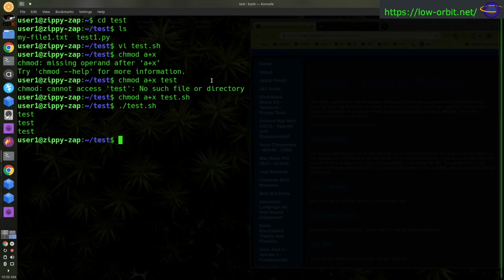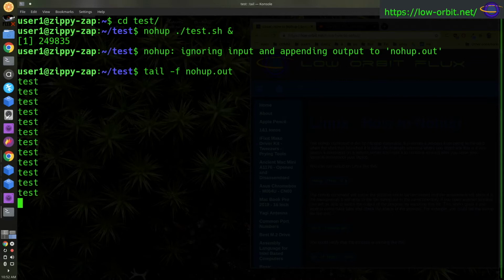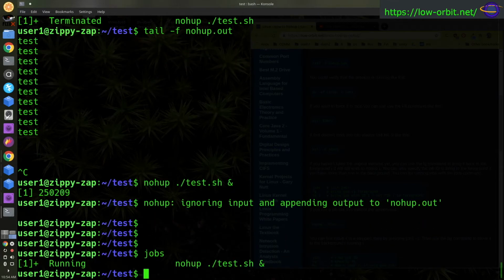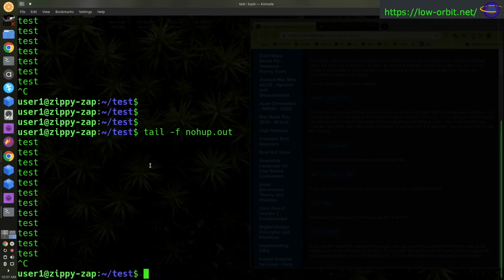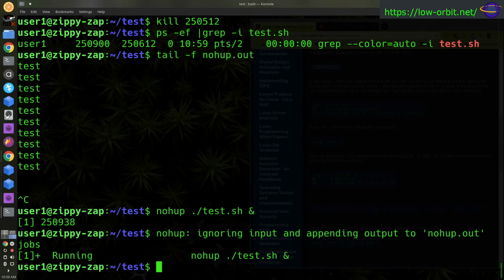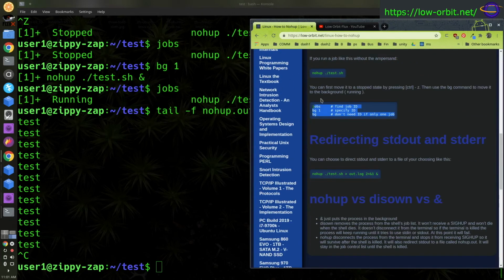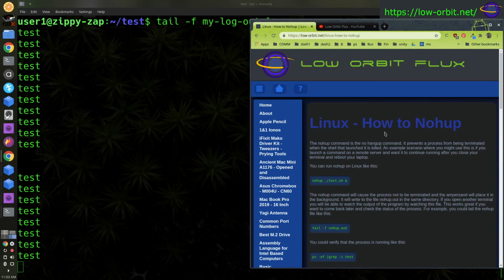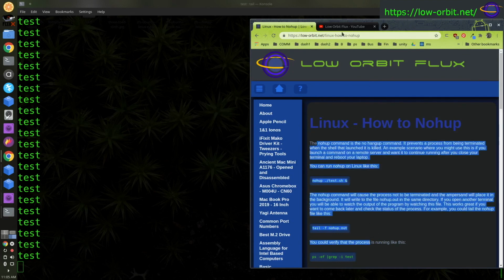How to Use "nohup" to Run Processes in the Background on Linux